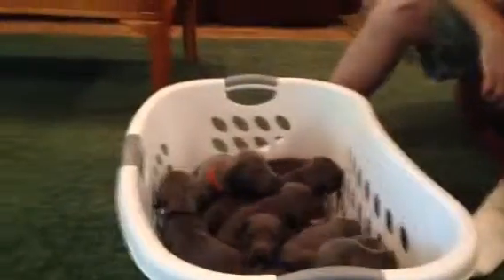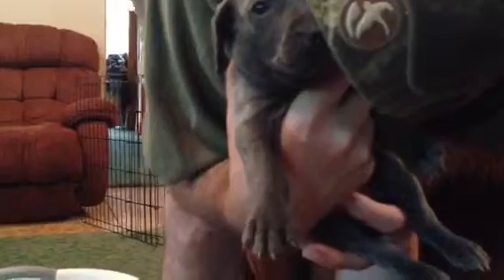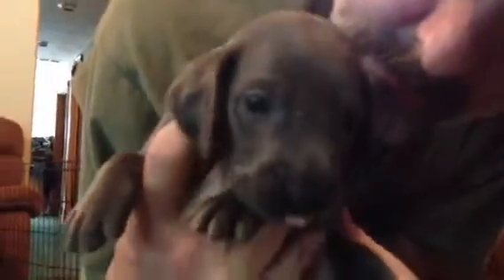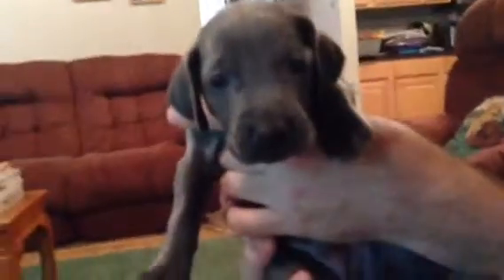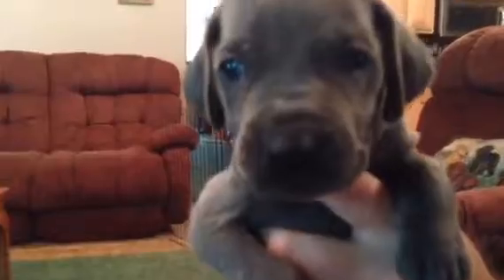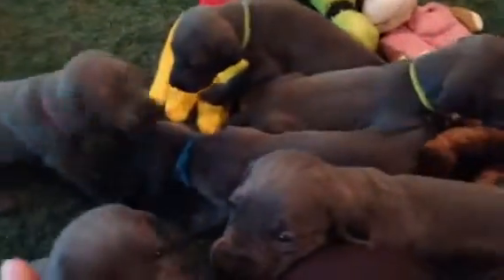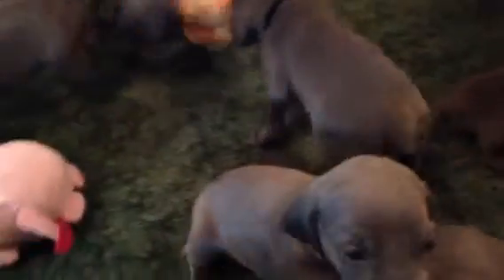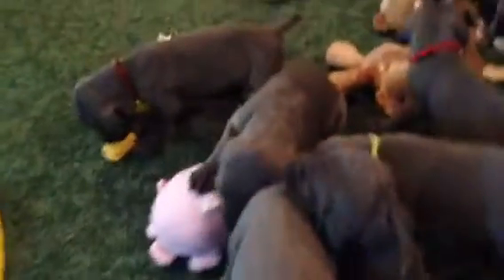Wrigley's pups week 3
Wrigley & Jake's litter born June 17th.